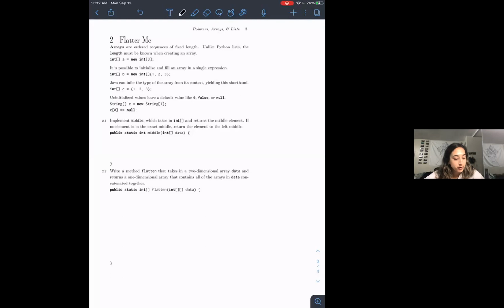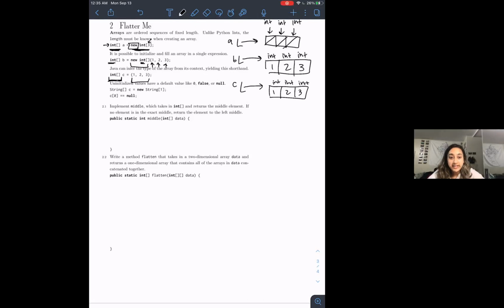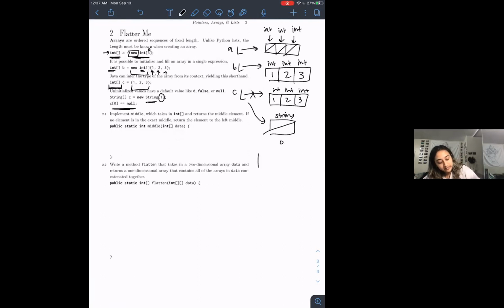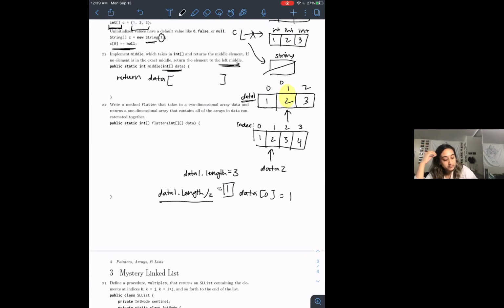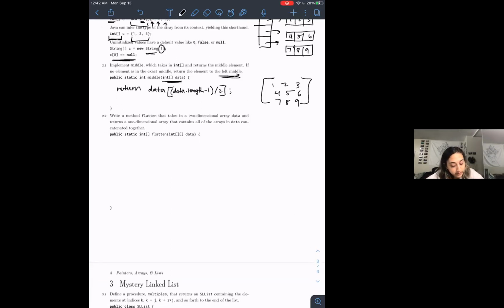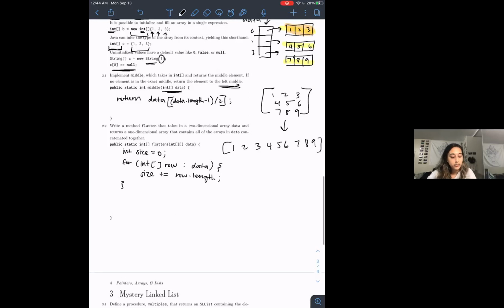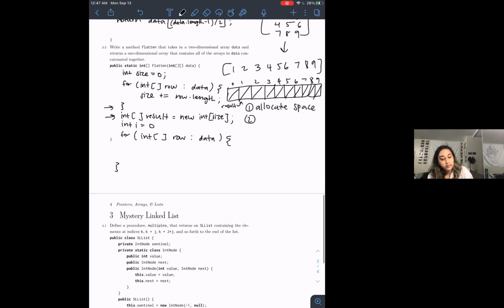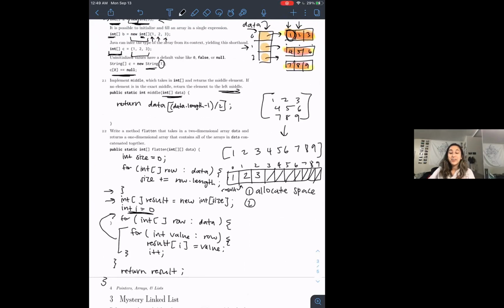CSM Walkthrough Flatter Me | Problem 4 Week 4 Spring 2023